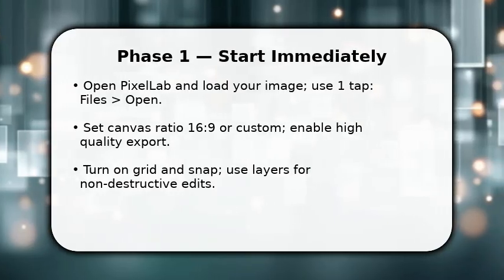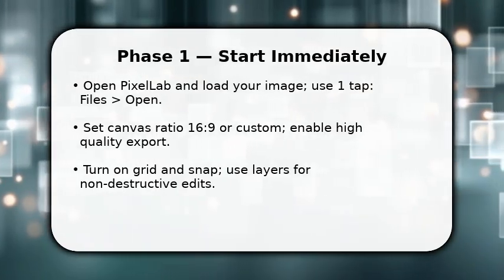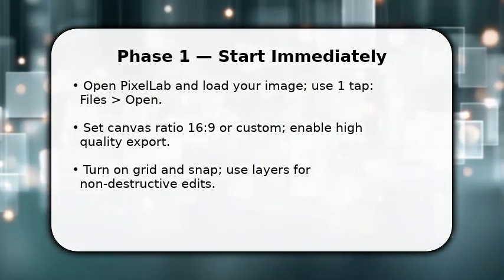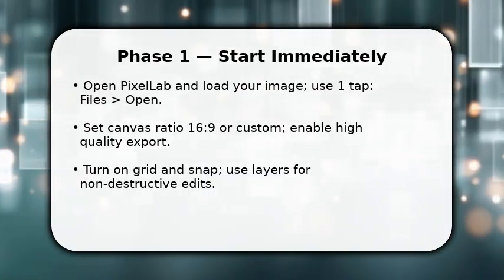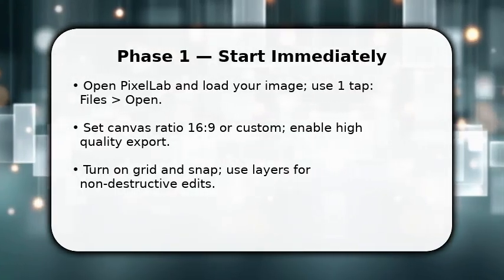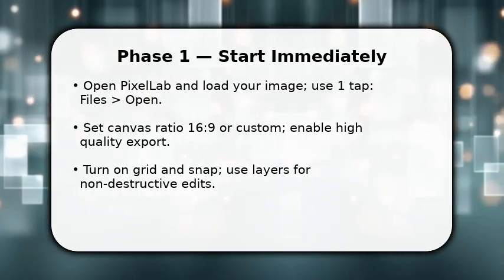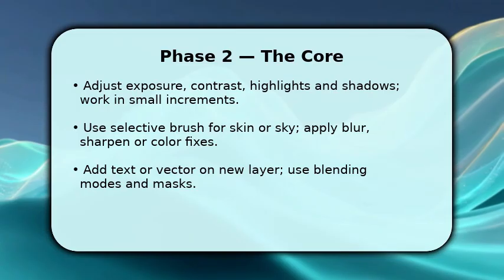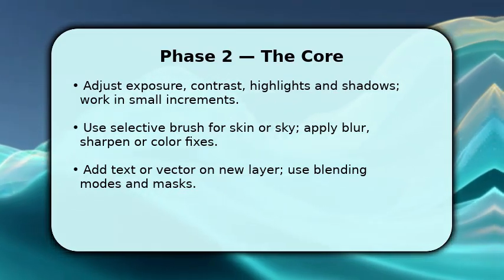How to Use Pixellab Photo Editing (only Way)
How to Use Pixellab Photo Editing (only Way) | 🔒 Surfshark VPN Deal — Stay private and secure. $1.99/mo + 3 Months Free ▸

Dive into the world of photo editing with PixelLab, your ultimate guide to mastering this essential skill. Discover step-bythy techniques and unlock creative potential in just a few clicks.

PixelLab tutorial, photo editing basics, creative photo enhancement, learn PixelLab, professional photography tips